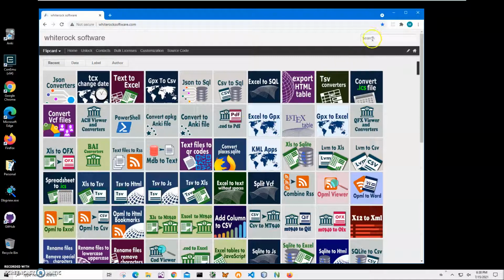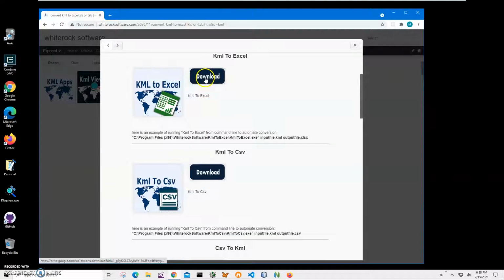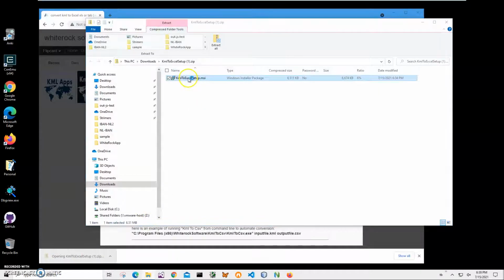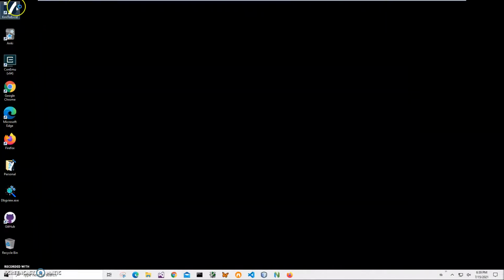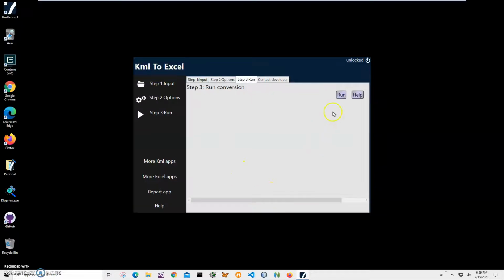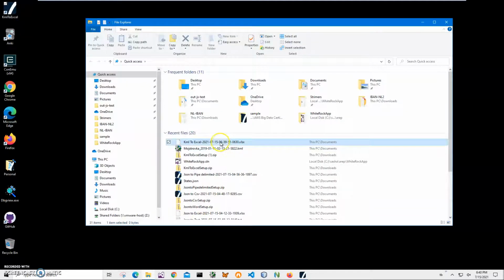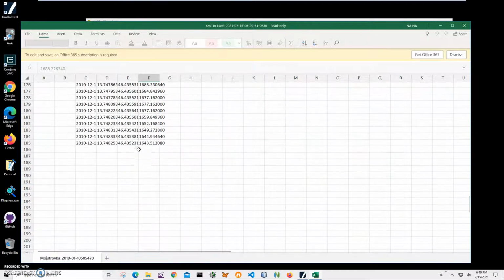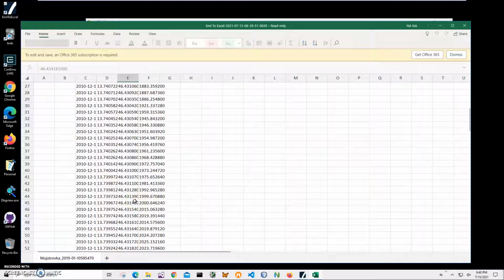Kml To Excel